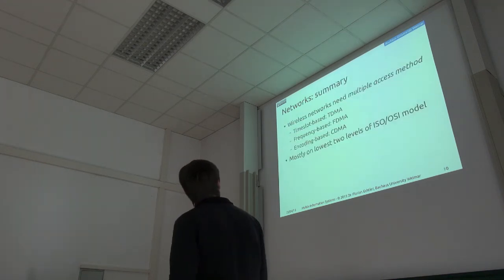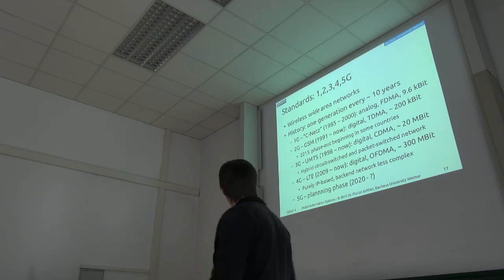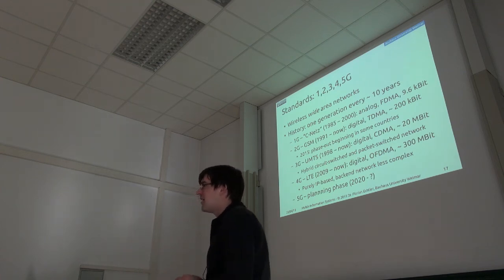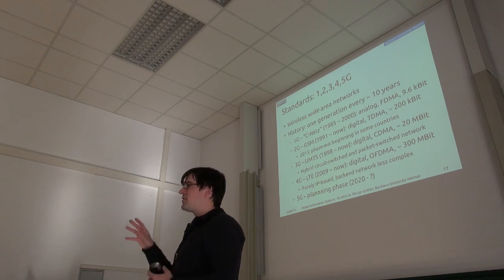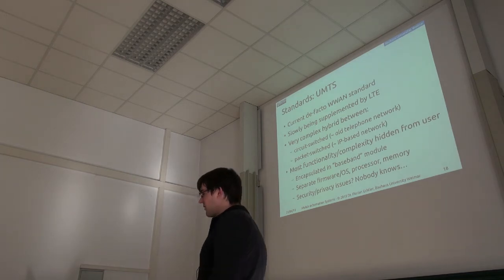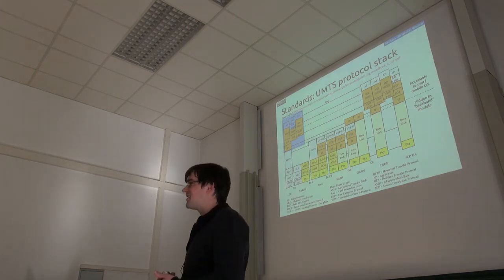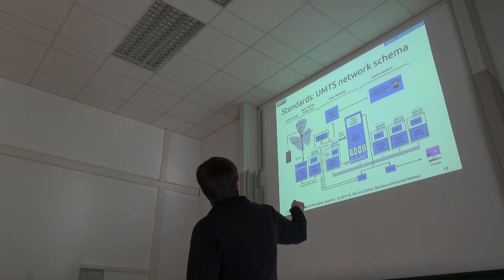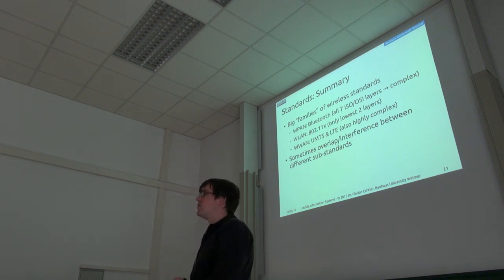MIS 2016 - Lecture 3 - Networks & Location - Part 3